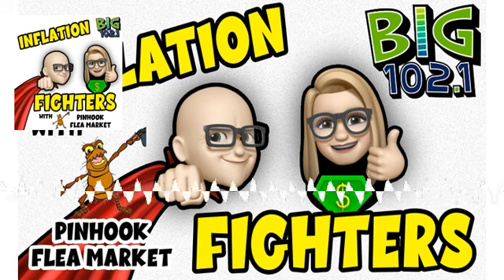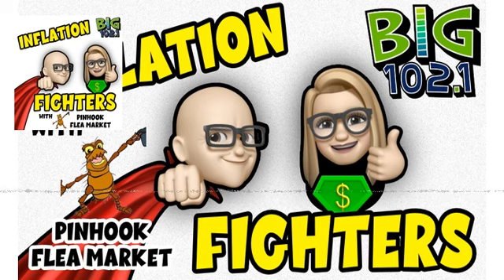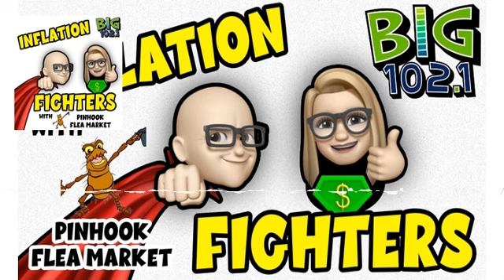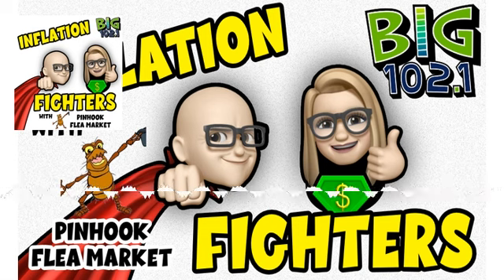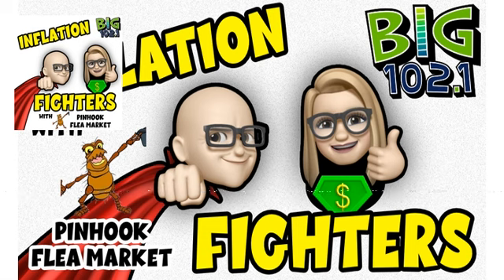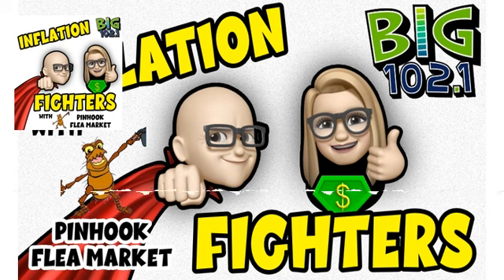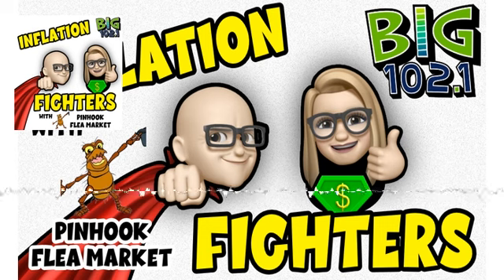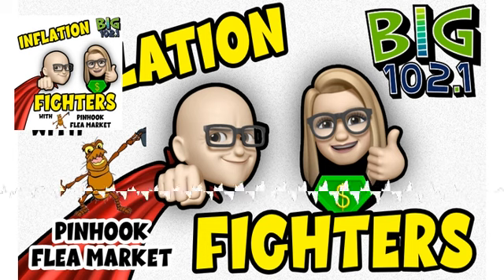Inflation Fighters - Episode 40